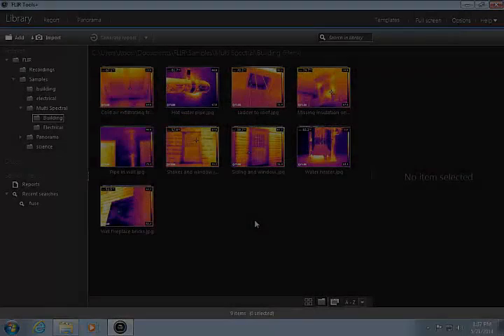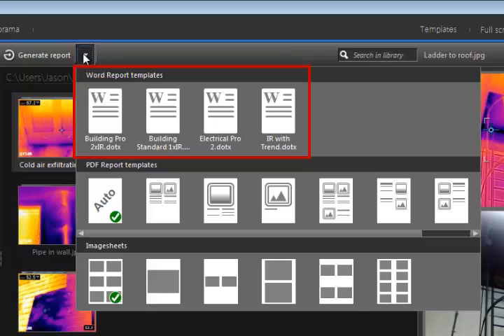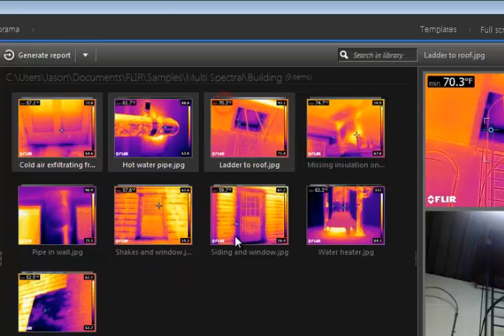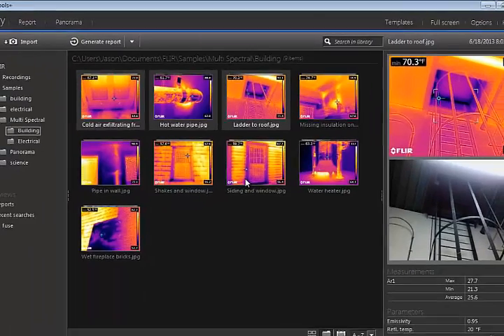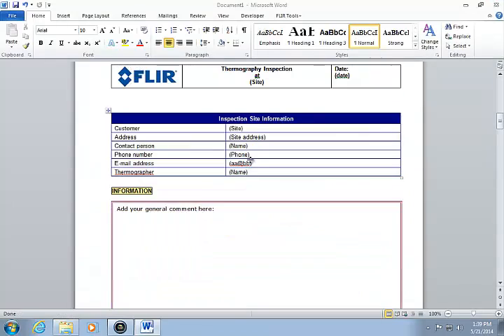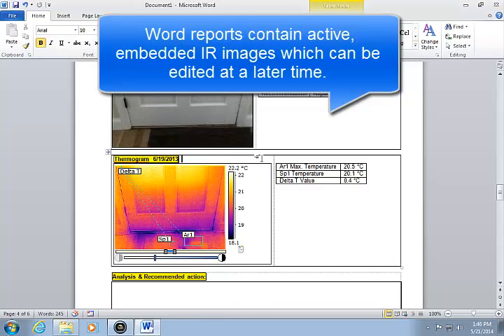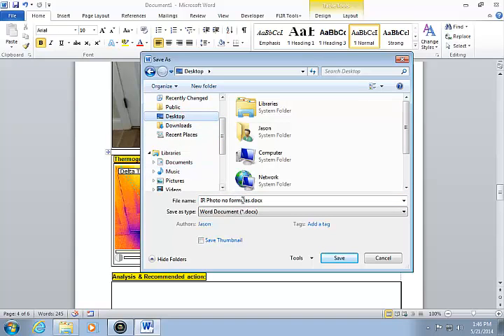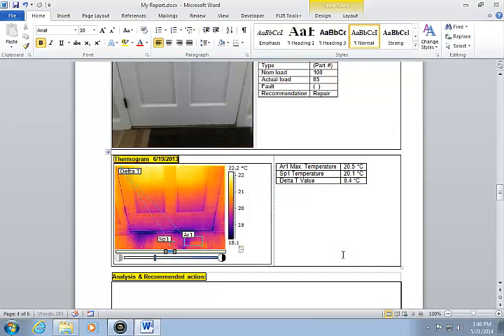Create a Microsoft Word Report (Tools+)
This demonstrates how to create a Word report using FLIR Tools+.